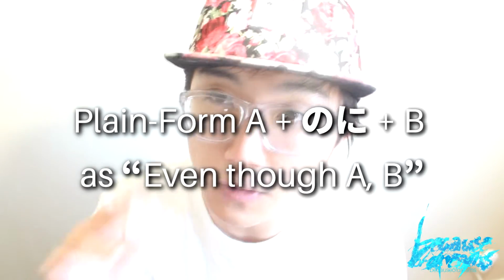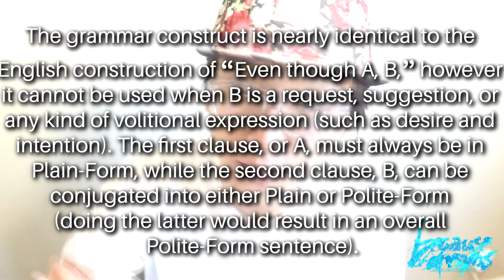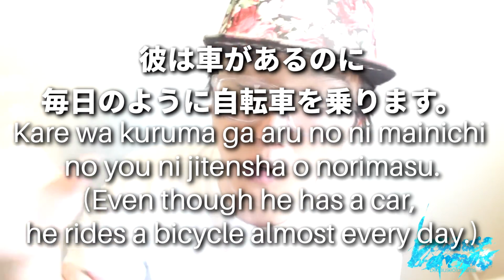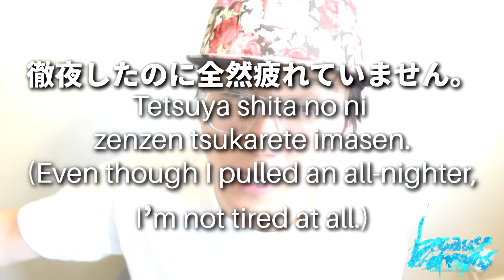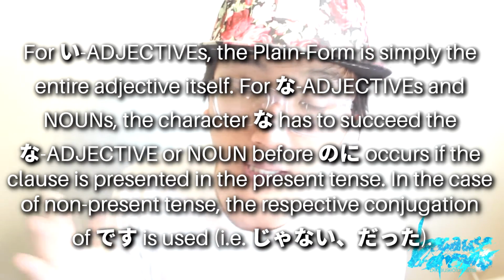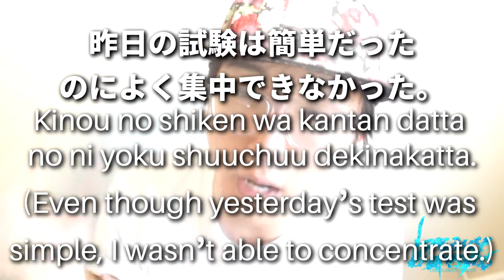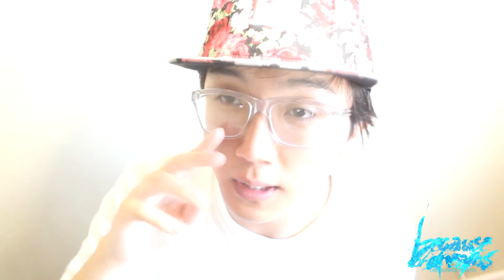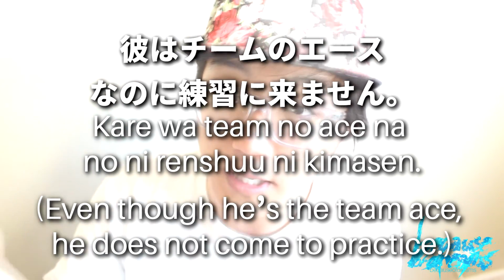「Learn Japanese」 Plain-Form A + のに + B as “Even though A, B”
The grammar construct is nearly identical to the English construction of “Even though A, B,” however it cannot be used when B is a request, suggestion, or any kind of volitional expression (such as desire and intention). The first clause, or A, must always be in Plain-Form, while the second clause, B, can be conjugated into either Plain or Polite-Form (doing the latter would result in an overall Polite-Form sentence).

For い-ADJECTIVEs, the Plain-Form is simply the entire adjective itself. For な-ADJECTIVEs and NOUNs, the character な has to succeed the な-ADJECTIVE or NOUN before のに occurs if the clause is presented in the present tense. In the case of non-present tense, the respective conjugation of です is used (i.e. じゃない、だった).

彼は車があるのに毎日のように自転車を乗ります。
Kare wa kuruma ga aru no ni mainichi no you ni jitensha o norimasu.
(Even though he has a car, he rides a bicycle almost every day.)

徹夜したのに全然疲れていません。
Tetsuya shita no ni zenzen tsukarete imasen.
(Even though I pulled an all-nighter, I’m not tired at all.)

高いのにバスケットが下手 だ。
Takai no ni basketball ga heta da.
(Even though I’m tall, I am bad at basketball.)

昨日の試験は簡単だったのによく集中できなかった。
Kinou no shiken wa kantan datta no ni yoku shuuchuu dekinakatta.
(Even though yesterday’s test was simple, I wasn’t able to concentrate.)

彼はチームのエースなのに練習に来ません。
Kare wa team no ace na no ni renshuu ni kimasen.
(Even though he’s the team ace, he does not come to practice.)